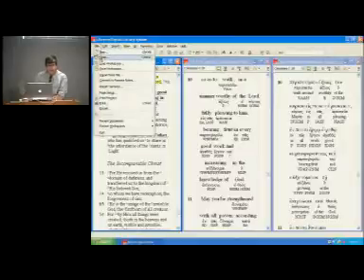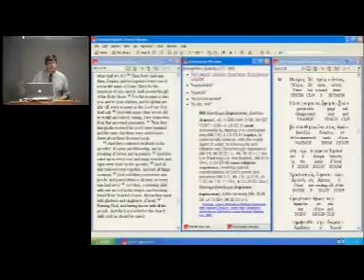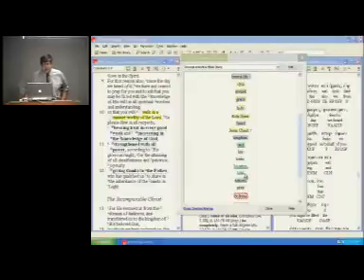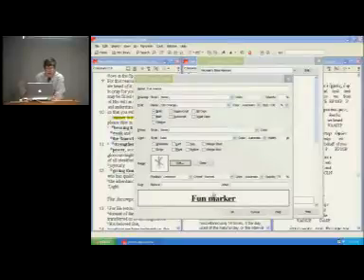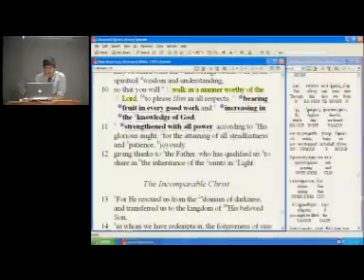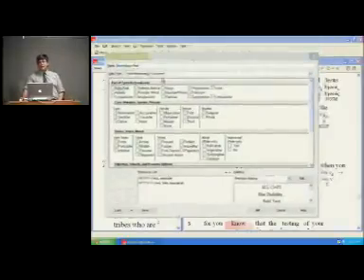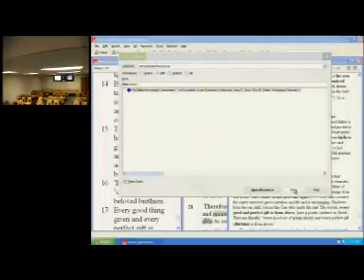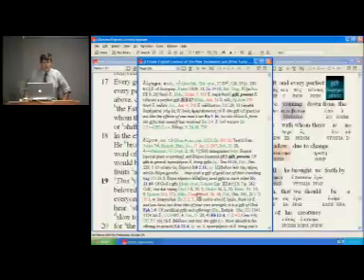M. Hite Ministry Tech 5A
M. Hite, Ministry Tech, 5A  DEC_10_2007_23:48